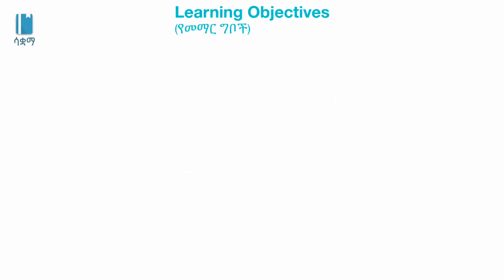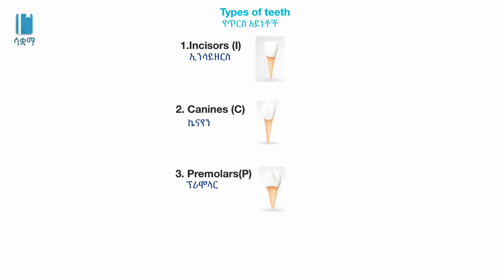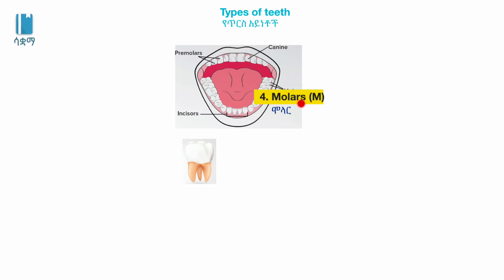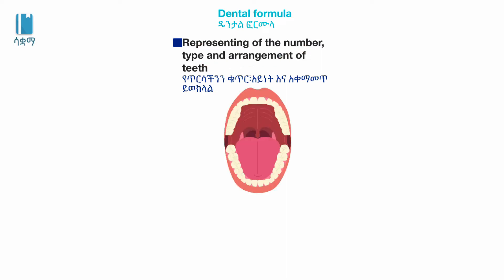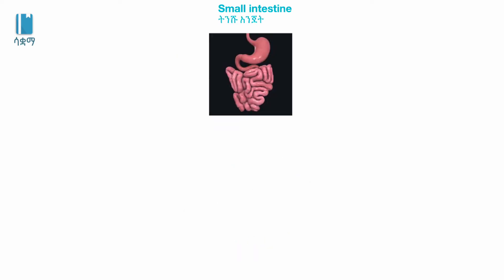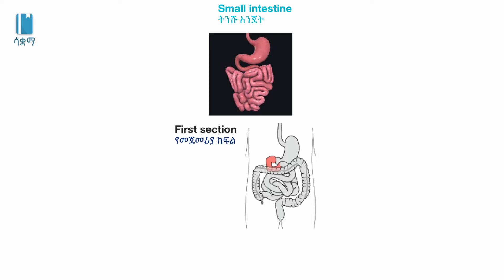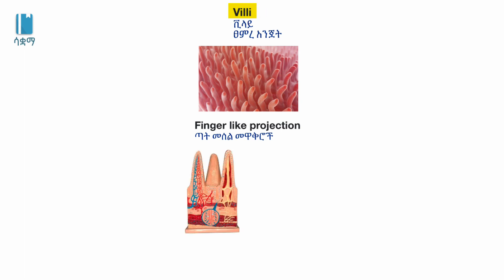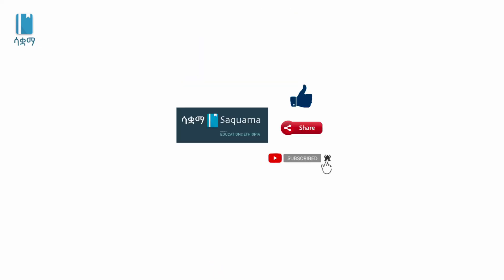Grade 8 General Science Unit 4፡ The Digestive System Part 2 (Functions) | ስርዓተ ምግብ መፈጨት ቁ.2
In this video, we learn about hte functions of the digestive system.